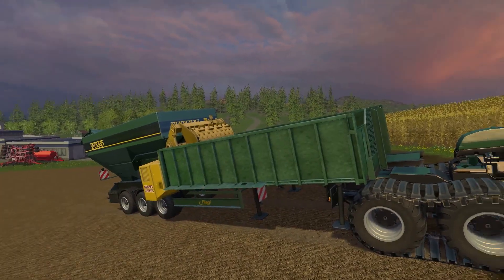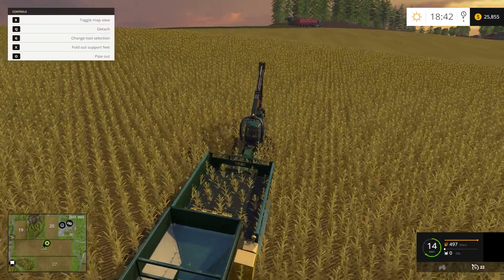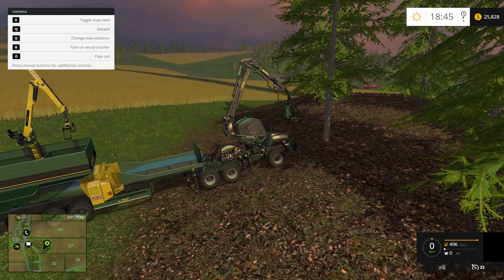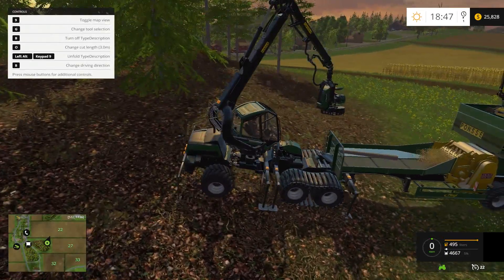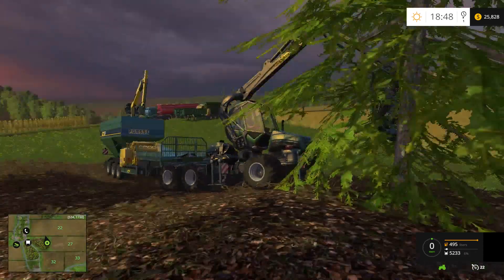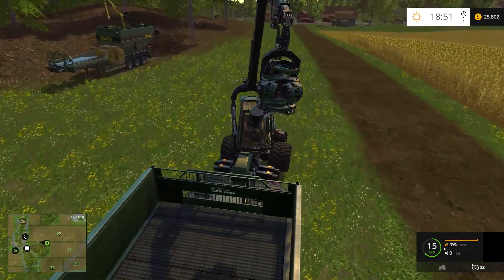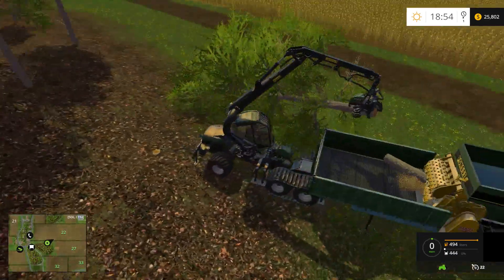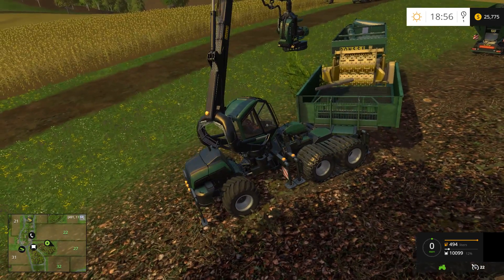Farming Simulator 2015 - Mod Review "Ponsse Scorpion and Woodchipper/Crusher V1.0"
Today I review and put through the test the "Ponsse Scorpion and wood chippers" Looks like a modder added a 5th wheel to the scorpion to allow for the wood chipper to attach and be powered. This mod includes two different wood chippers. Scorpion now cuts 1 to 15 meter lengths. Both wood chippers can hold 80,000l and has a pipe to unload into another tipper or auger. Additional information and link is below in the description as always. Enjoy guys!

Ponsse CSAL Scorpion Tree Harvester
Price - $189,200
Main/Day - $245
Power - 493kW / 670Hp

Jenz CSAL Chipper
Price - $150,000
Main/Day - $120
Capacity - 80,000l

Fliegl Jenz Crusher
Price - $189,800
Main/Day - $100
Capacity - 80,000l